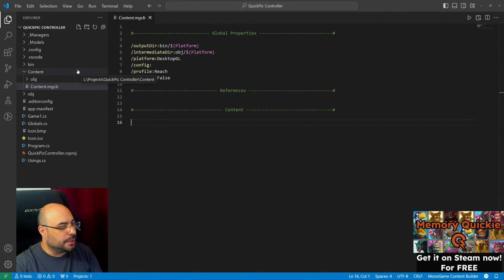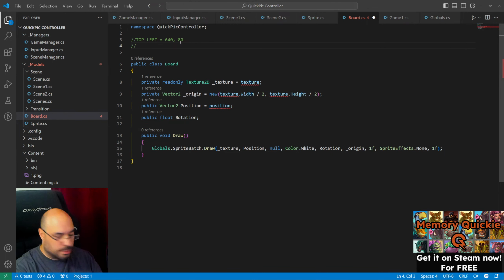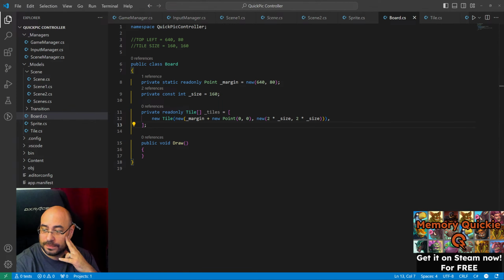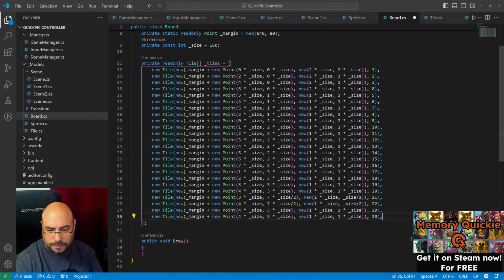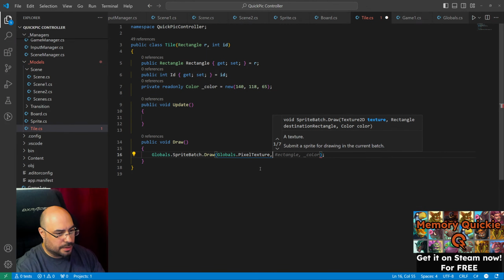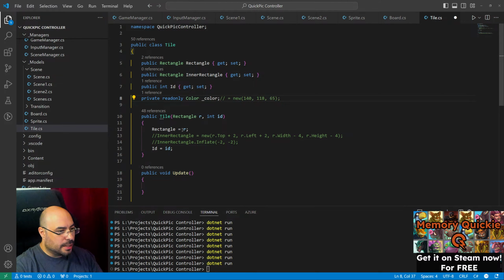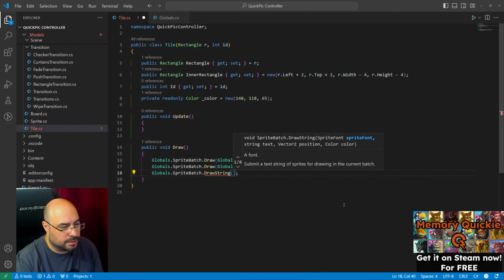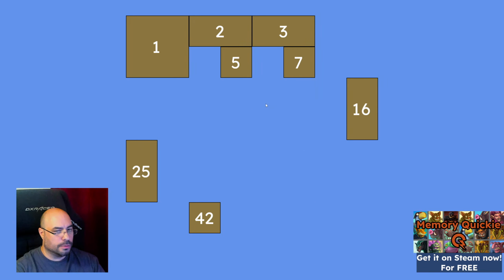QuickPic Admin Part 1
Coding a QuickPic Controller Software